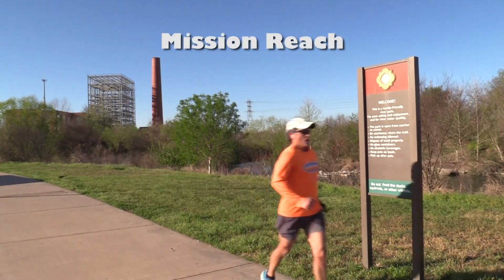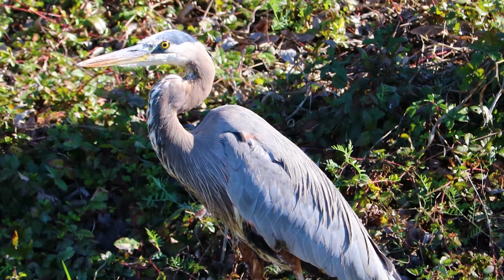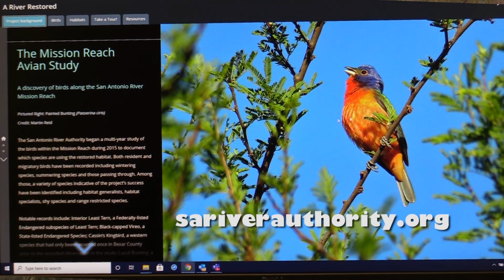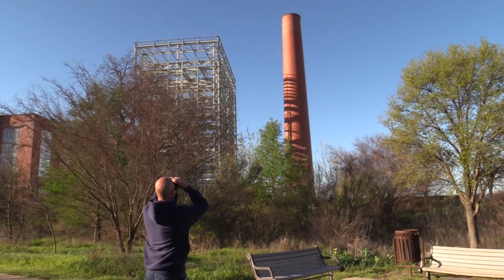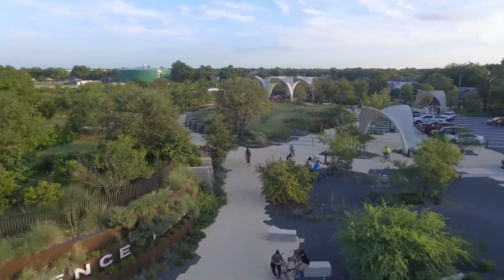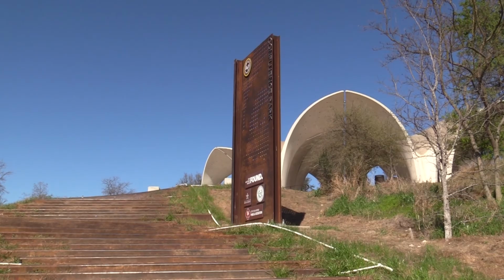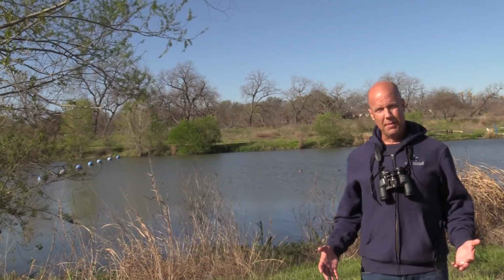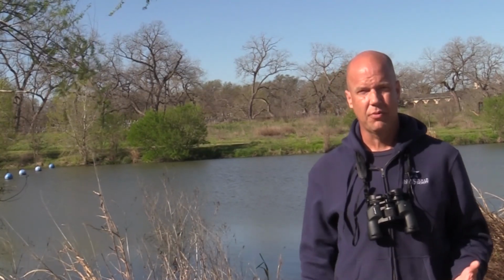Birdwatching on the San Antonio River Walk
Join us on the Mission Reach of the San Antonio River Walk as our Recreation Superintendent shares tips on how to enjoy birdwatching on the River Walk! Come along as we showcase ideal spots along the river and see beautiful images of bird species that were spotted along the way.